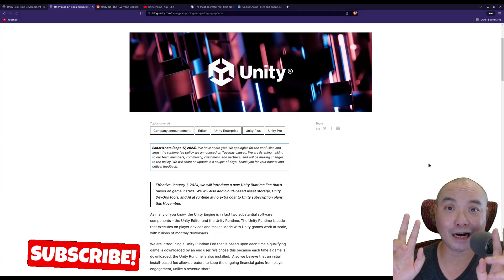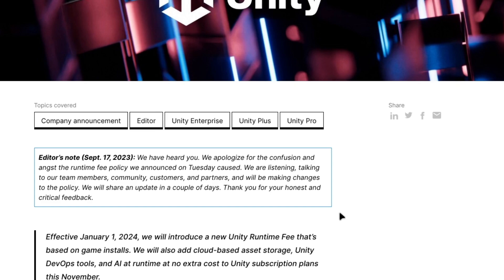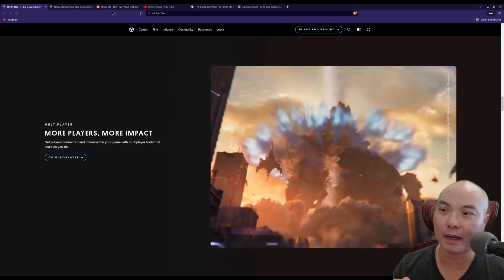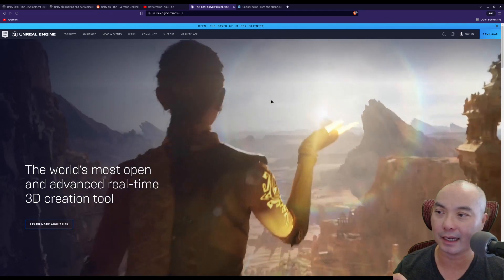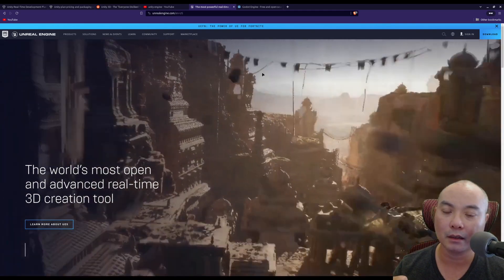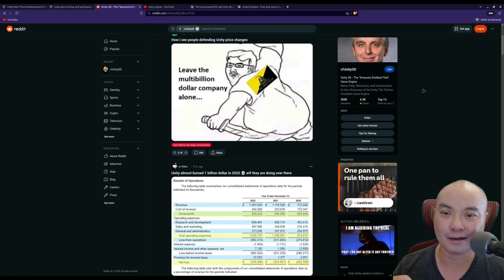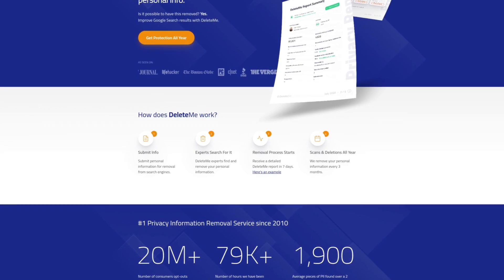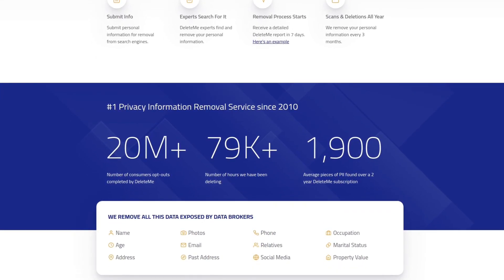Unity “Apologizes”…🤣🤣🤣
The Unity Engine is in Trouble and Developers are not happy!

***Get Social***